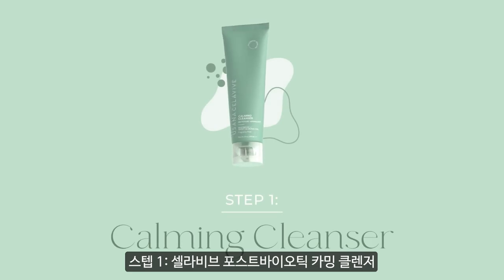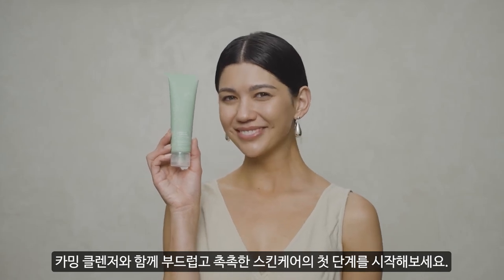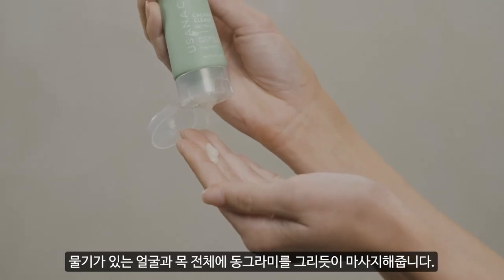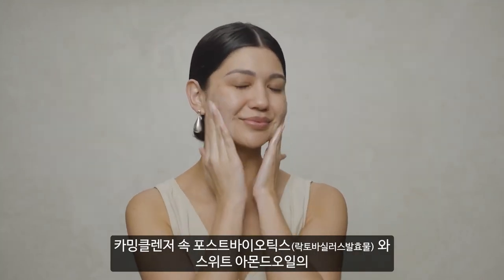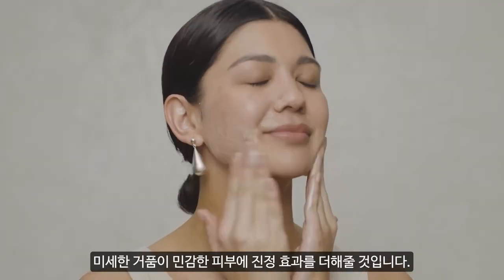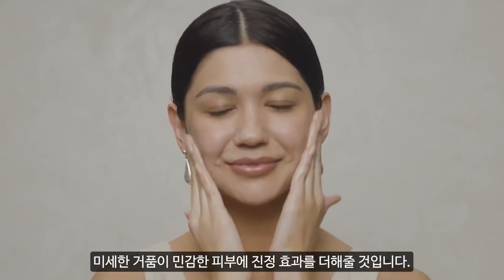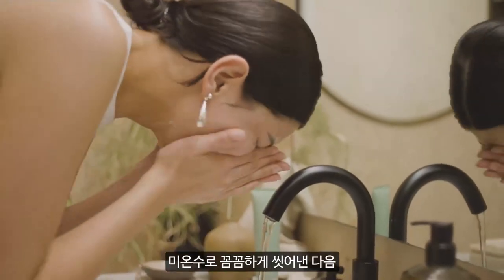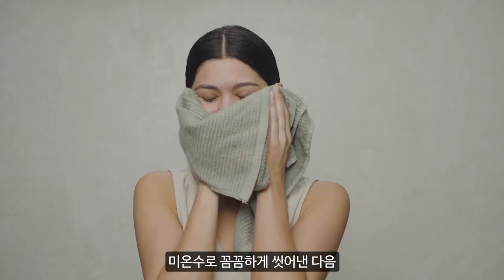[Step 1: 미세한 거품 진정세안 ‘카밍 클렌저’]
미세한 거품으로 민감한 피부에도
부드럽게 작용하는 '카밍 클렌저'

💚피부의 건강한 균형을 위한 포스트바이오틱스(락토바실러스발효물)
💚피부 진정과 보습을 돕는 식물성분(스위트 아몬드 오일, 편백목부오일 등)

카밍 클렌저와 함께 촉촉하고 부드러운
스킨케어의 첫 단계를 시작해보세요💧